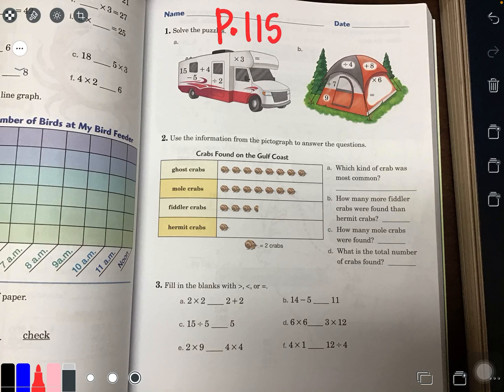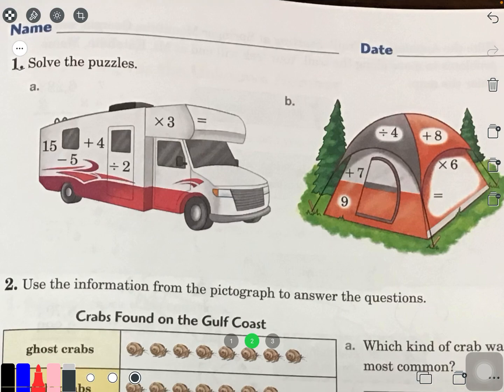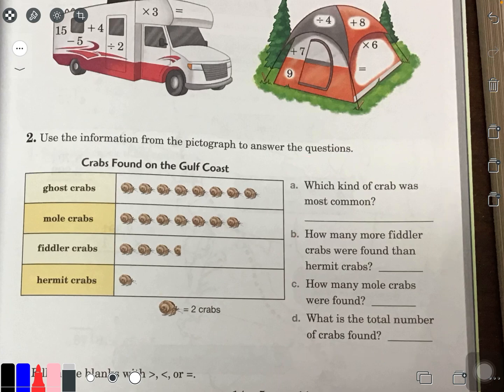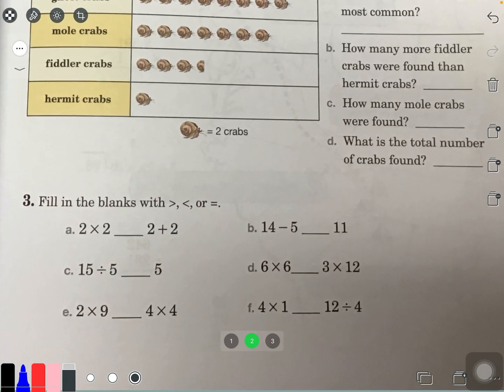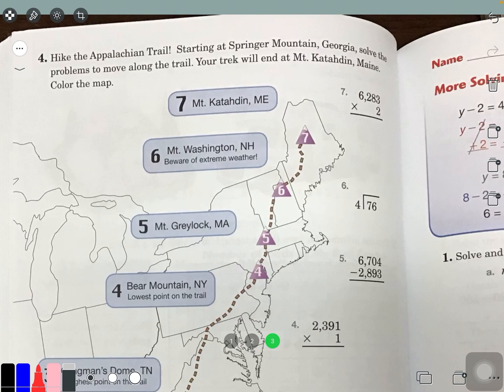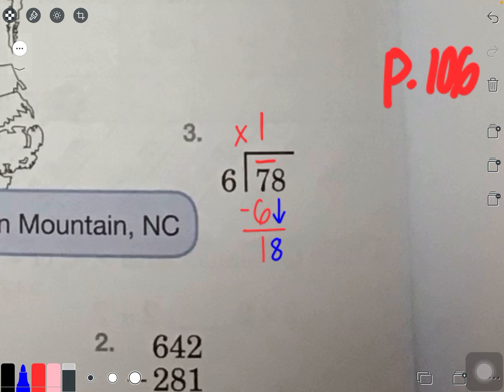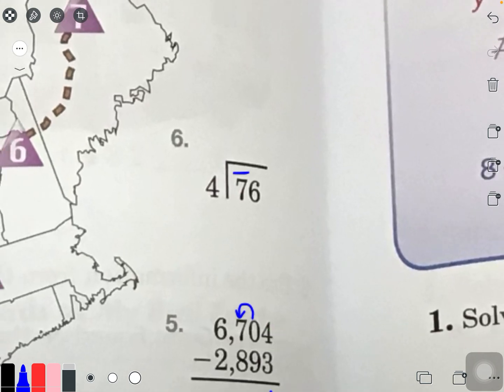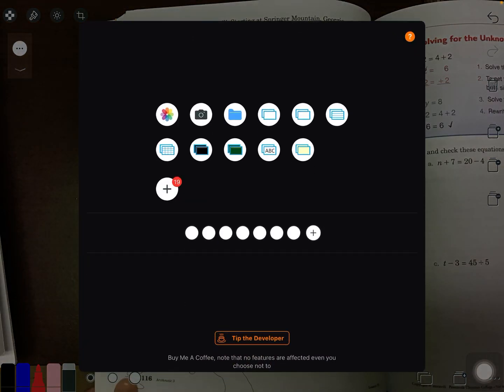3rd Math, p. 115-116